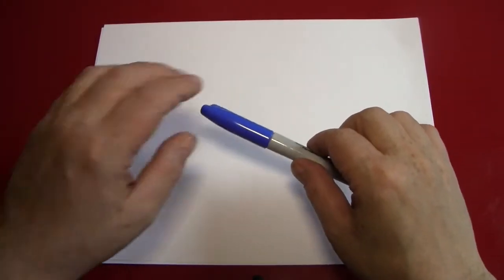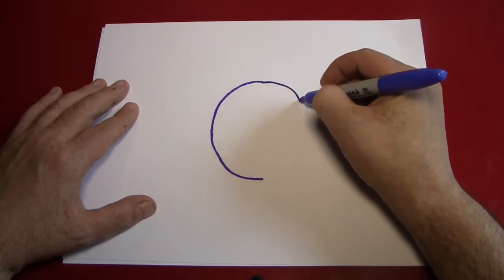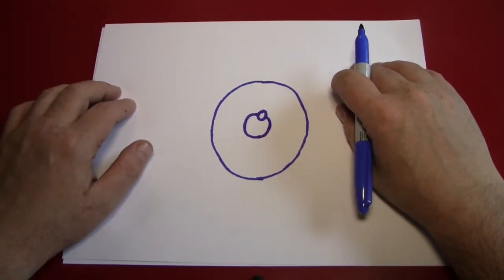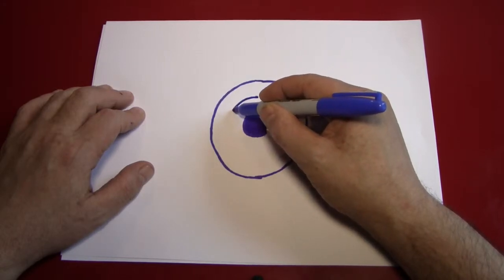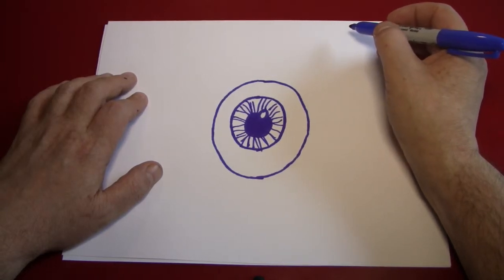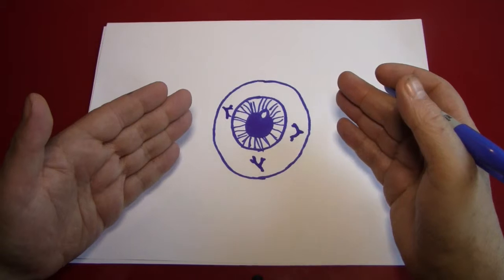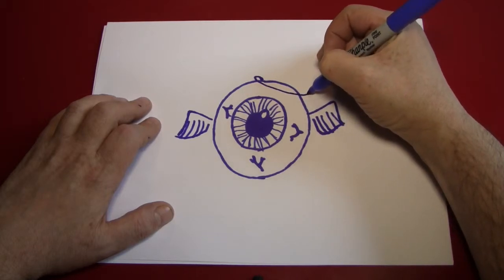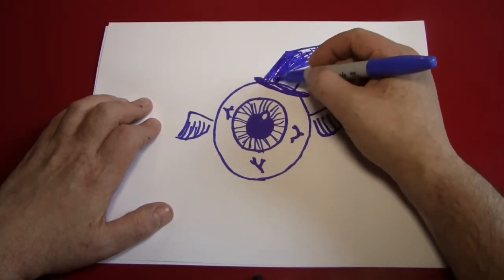Doodling (Drawing an Eyeball)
Here's looking at you everyone,

I'm not a anatomist or whatever so I don't know any of the details of biological drawing but I do know this. Eyeballs are fun to draw. You can use them in advertising for optometrists and they make nifty tattoo patterns. If you draw an entire pile of eyeballs, it looks creepy.

Should I be using more than one pen for these drawings? Make the blood vessels red etc? I've been doing it with one to try and keep these under ten minutes and don't want to keep switching back and forth. Let me know, will ya?

Thanks for doodling with me. Y'all are da best.

rocking on,

Rev. Jay